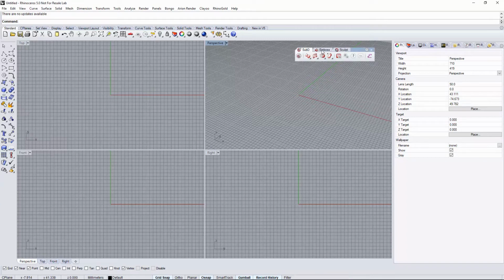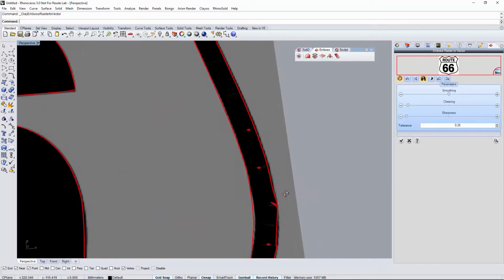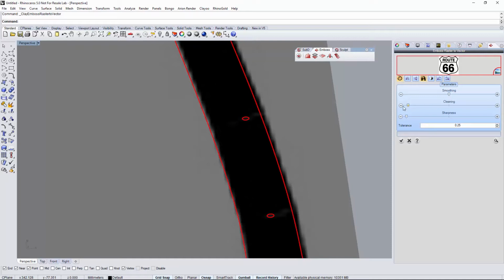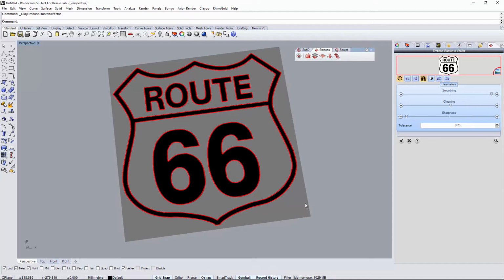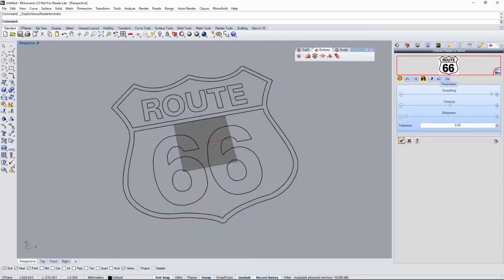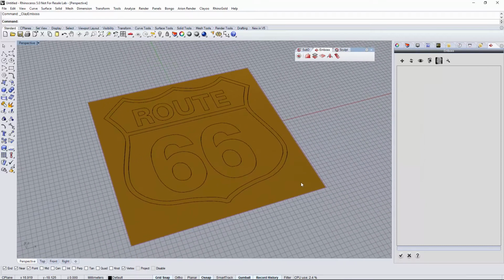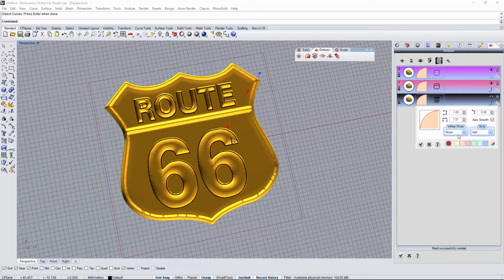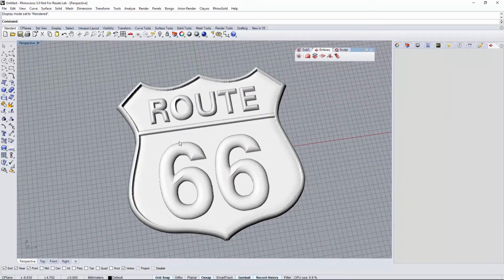Clayoo 2.5 (Emboss) - Route 66 Sign Tutorial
Bring your ideas to life with Clayoo 2.5.
Route 66 Sign created with Emboss technology.

Are you new to Clayoo? Request a personalized 1-to-1 online demo at no cost